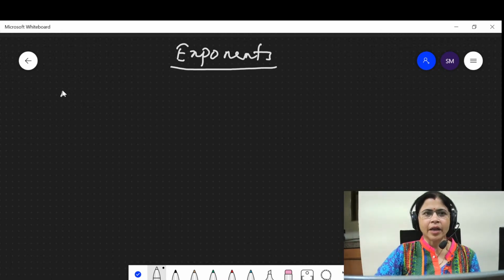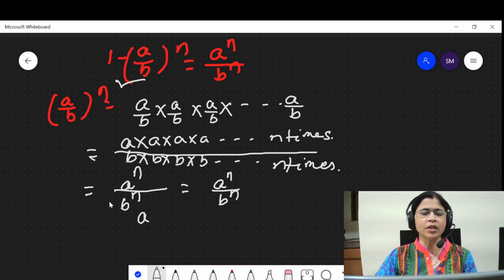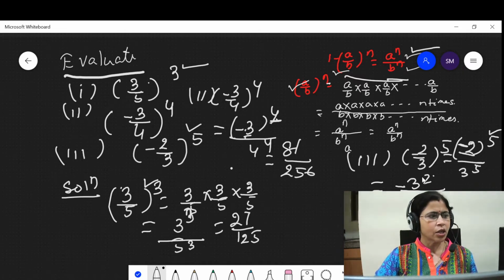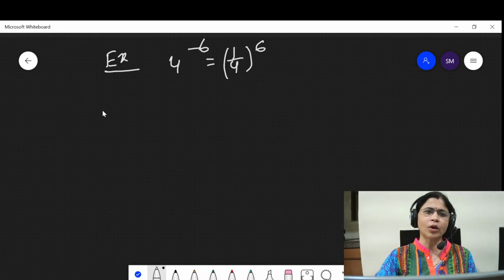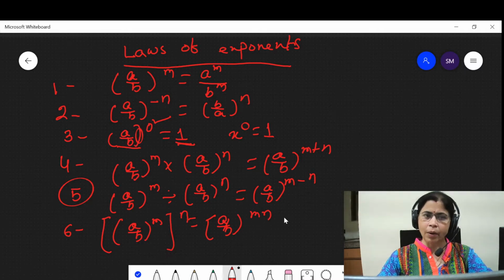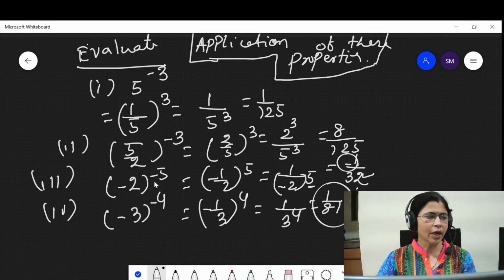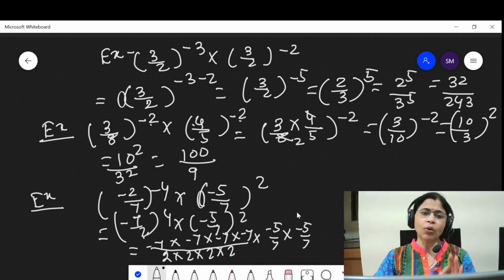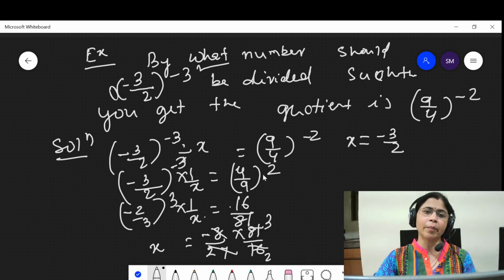Class 8th Exponents 1st video CBSE/OLYMPIAD 2.0 Series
​PRESENTING YOU  223rd  VIDEO OF OUR CHANNEL .WELCOME TO OUR CHANNEL THIS CHANNEL IS YOUR ONE STOP SOLUTION FOR MATHMATICS OF CLASS  7TH,8TH ,9TH,10TH COMPLETELY FREE OF COST AND FULL SYLLABUS WILL BE COVERED   INCASE YOU MISS THE VIDEOS GO AND CHECKOUT PLAYLIST AND WATCH ALL THE VIDEOS FROM THERE